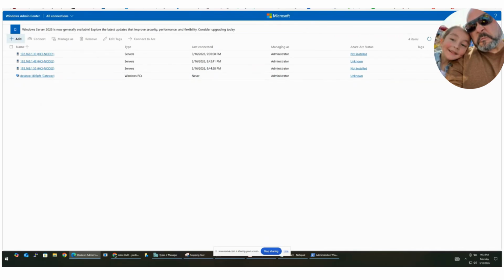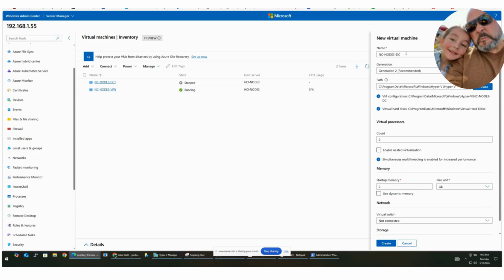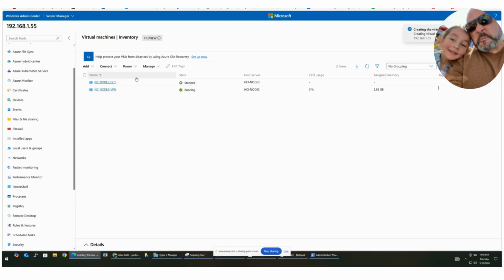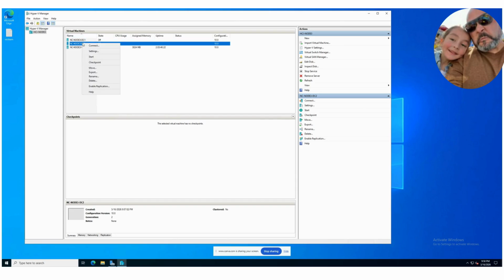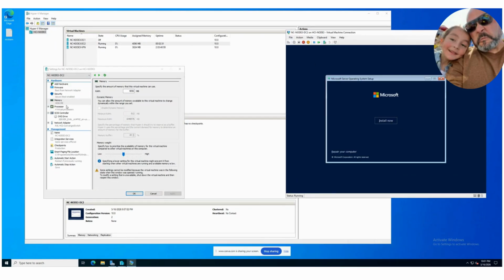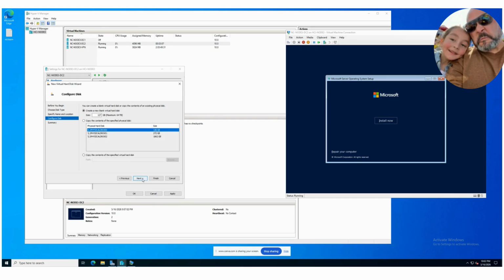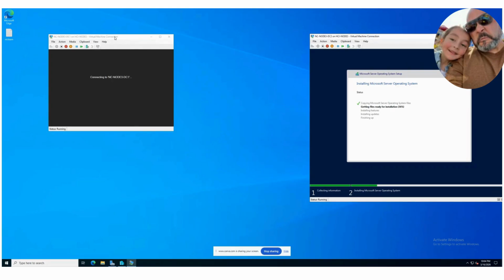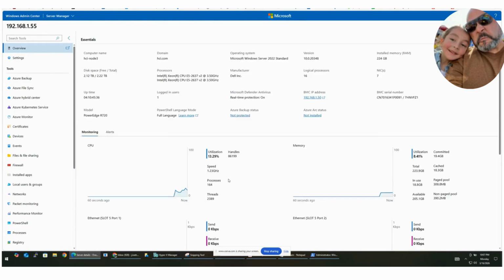Windows Admin Center (WAC) + Deploying and Managing Servers + Hyper-V Manager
1. Prerequisites

Before deploying a DC via WAC:

Windows Server installed (2016, 2019, 2022 all work with WAC).

Server added to Windows Admin Center:

Open WAC → Add Server → enter the server name or IP → make sure you can connect.

Administrator credentials for that server.

Static IP recommended (DHCP can work, but static avoids issues with DNS registration).

2. Deploying Active Directory DC via WAC

Open Windows Admin Center and select the server you want to promote to a DC.

Go to Tools → Active Directory (or sometimes Roles & Features → Add roles and features if AD is not installed yet).

If AD DS is not installed:

Click Add role → select Active Directory Domain Services → install.

After installation, you’ll see an option: Promote this server to a domain controller.

3. Promotion Options

WAC will guide you through the promotion wizard:

Deployment type:

Add a new forest: for your first DC (you choose the root domain name, e.g., corp.local).

Add a domain controller to an existing domain: for adding extra DCs.

Domain Name: enter your domain (new or existing).

Directory Services Restore Mode (DSRM) password: used for offline recovery.

DNS server: usually checked automatically.

Global Catalog: usually enabled by default.